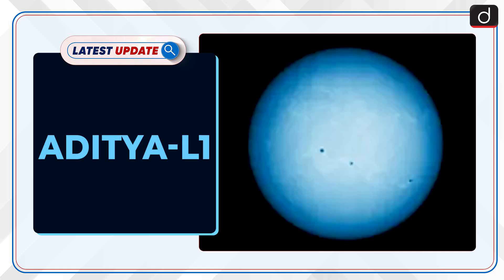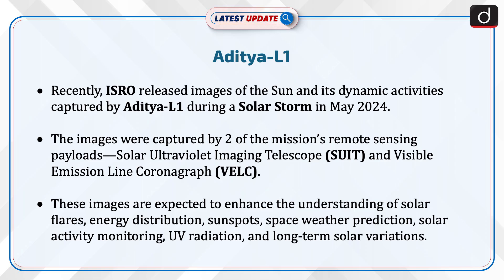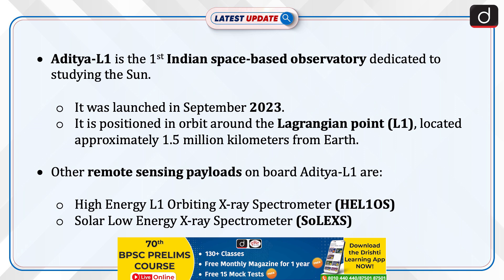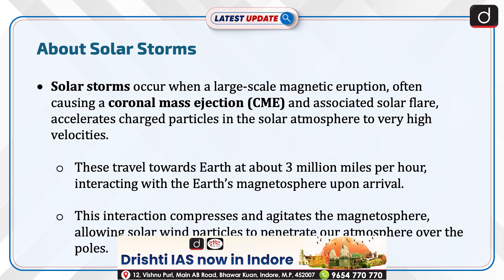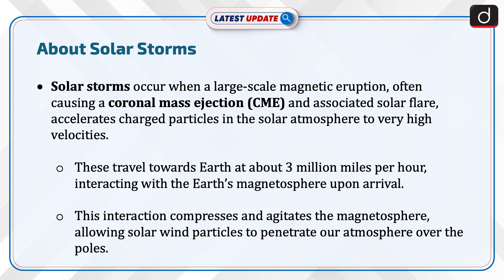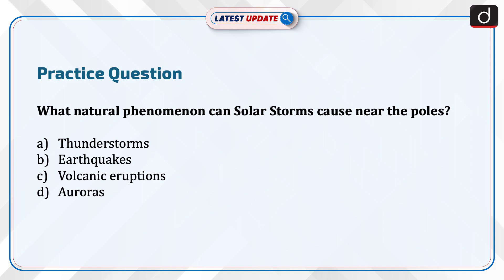Aditya L1 | ISRO | Solar Storms | Latest Update | Drishti IAS English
Register for IAS GS Foundation Course in English Medium (FIRST BATCH) at Mukherjee Nagar

Images of the Sun and its intense activity during a solar storm were recently released by ISRO. The images were captured by two of the remote sensing payloads on board Aditya-L1, the Solar Ultraviolet Imaging Telescope (SUIT) and the Visible Emission Line Coronagraph (VELC). Aditya-L1 is India's first space- based observatory studying the Sun.